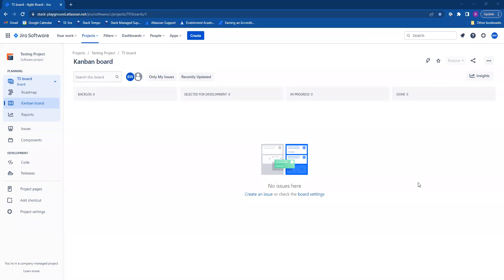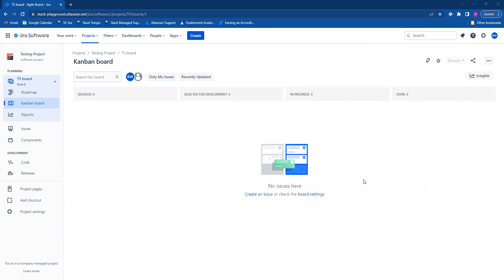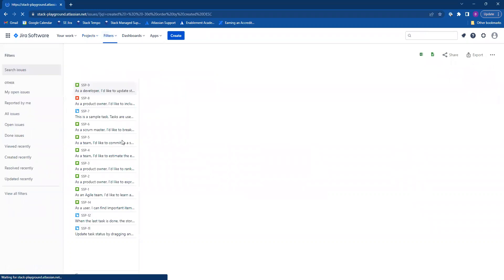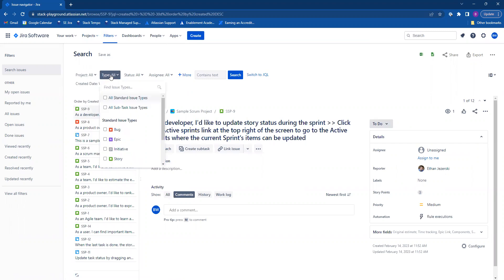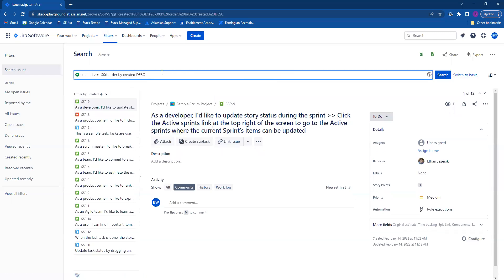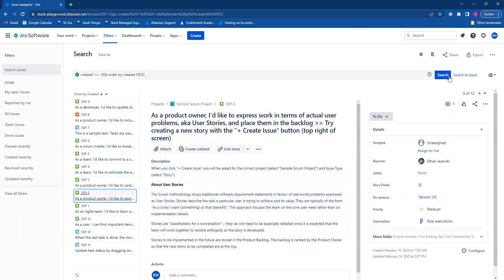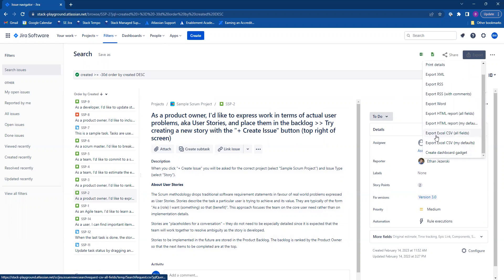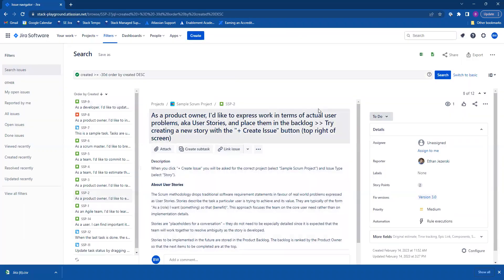Jira Training | How to export issues into a CSV file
This video is intended for new users to better understand how to import issues from a CSV within Jira Cloud